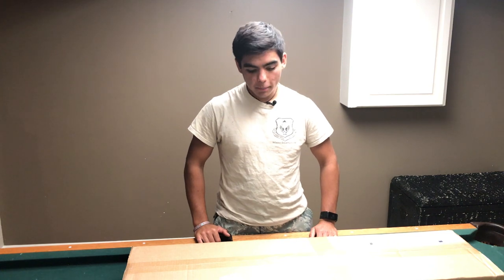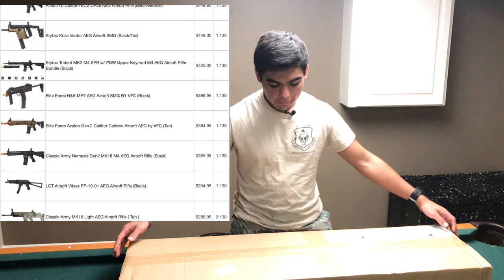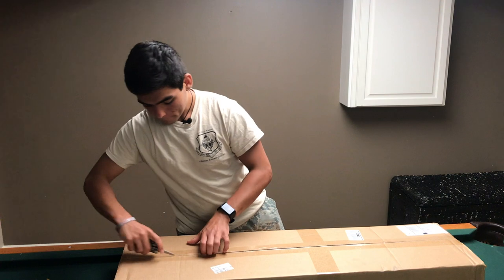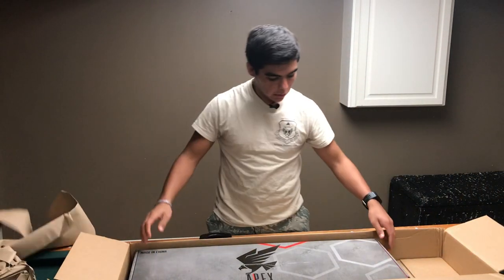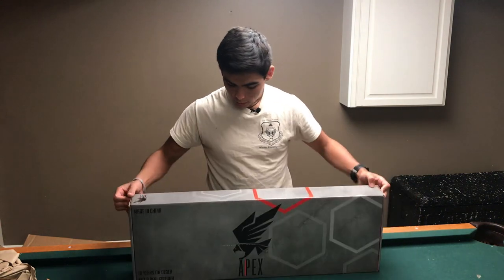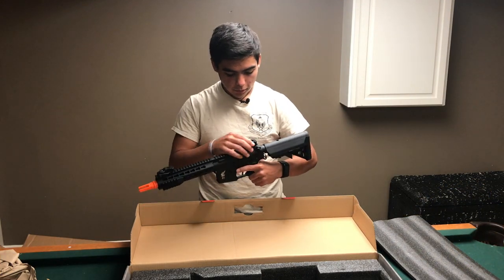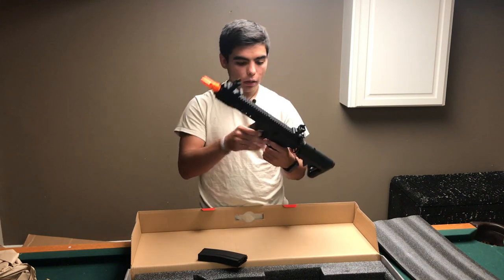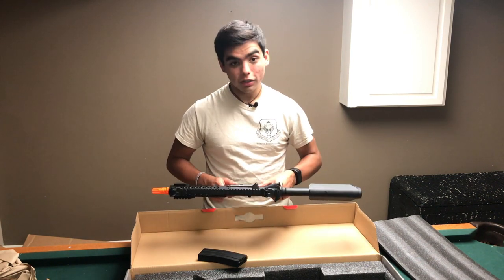Airsoft GI Mystery Box Unboxing!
Check out what I got in the Airsoft GI Big Mystery Box 9.0!